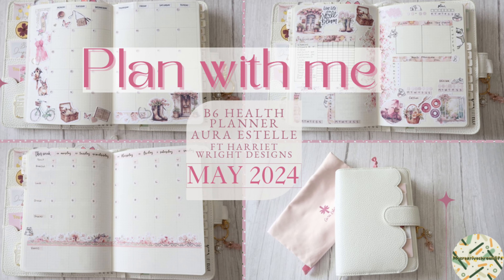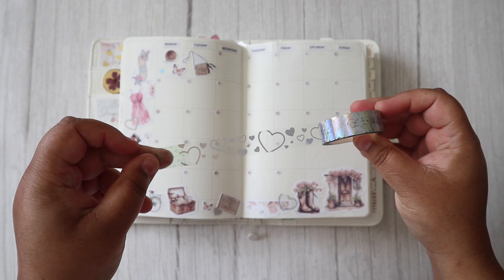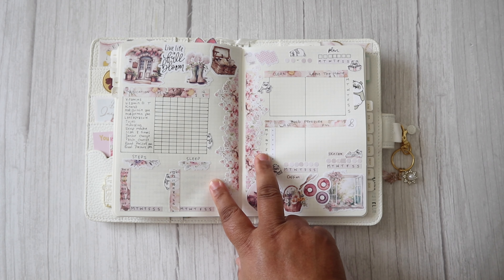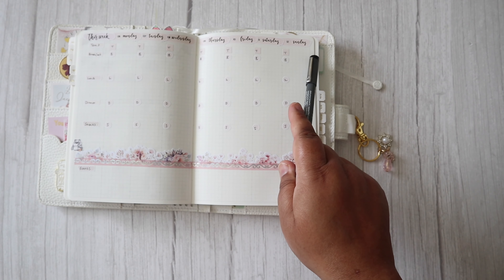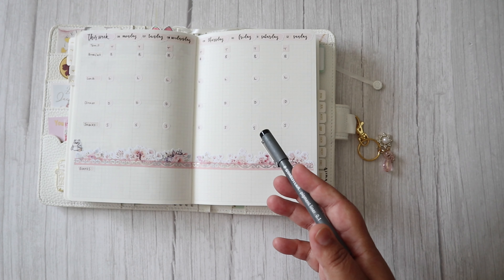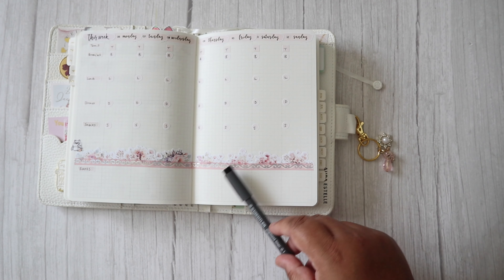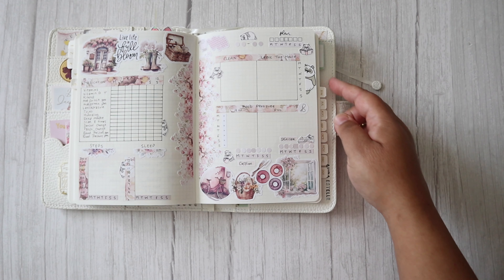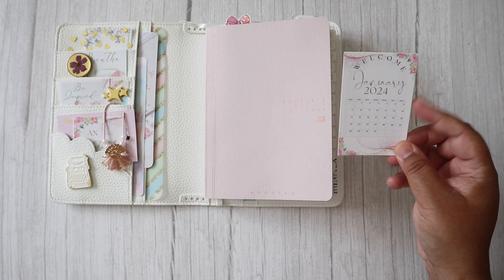Plan with me, B6 Aura Estelle/Health planner- May 2024 ft Harriet Wright Designs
Welcome to my creative chronic life.

Today I will be sharing my b6 planner set up from Aura Estelle. For the month of May 2024. I am back planning.

The pen I used was the steadtler fine liner pen in the size 0.1mm

Mentions

I have listed the supplies I have used below along with all the coloured pencils I used in order whilst colouring.

Colouring Book -Johanna Basford Small Victories
Colouring pencils - Castle Arts Botanical 24 premium soft touch

Extra supplies
Zebra Sarasa dry 0.4mm from Harriet Wright Designs
Clear triangle corner clips from Harriet Wright Designs
Arteza dual white brush & pencil from Arteza
Derwenr white paper stumps - Amazon
Pencil sharpeners - best of my knowledge paperchase
Castle Arts botanical set from -Amazon
Steadtler 24 coloured pencils -Amazon
120 Arteza coloured pencils - Amazon- website

Colours I have used

They are listed along the video also.

Arteza 120 set coloured

Please note I also receive £5.00 when you join Glossybox. All views and opinions are my own and I purchased this box with my own money.

For further information please continue to read until the end. Thank you

Editing - I movie
Filming-Canon m100